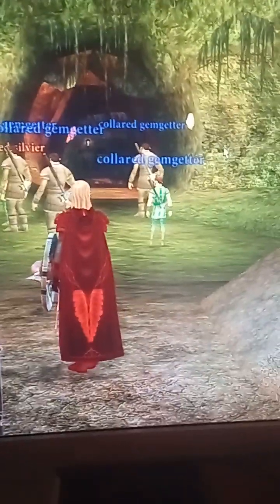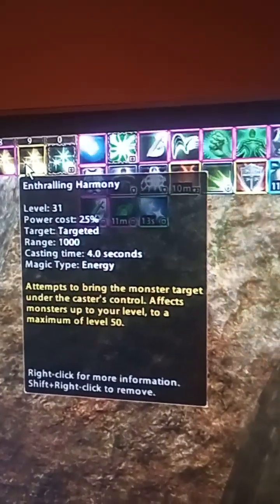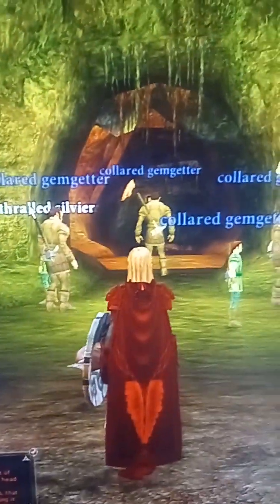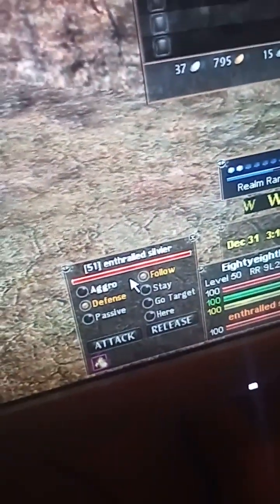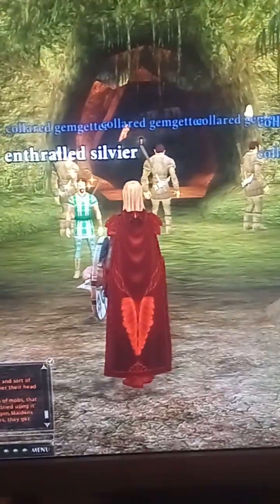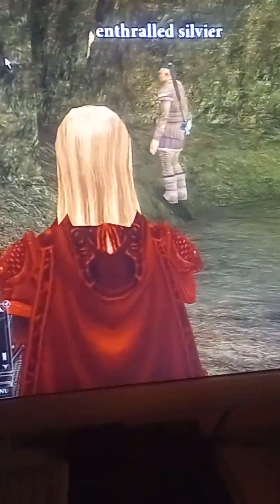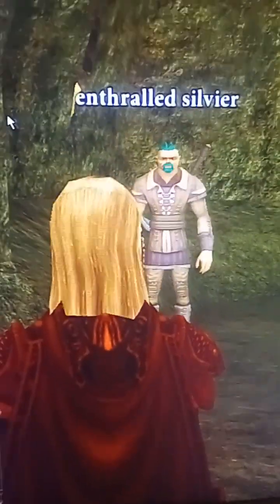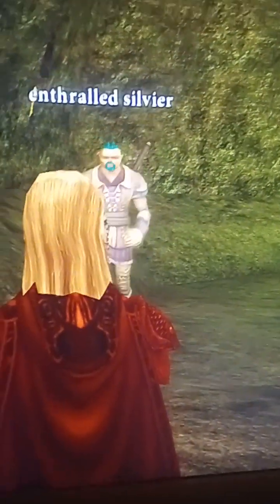Dark Age of Camelot: Comparing the Difference Between Charmed and Controlled Pets